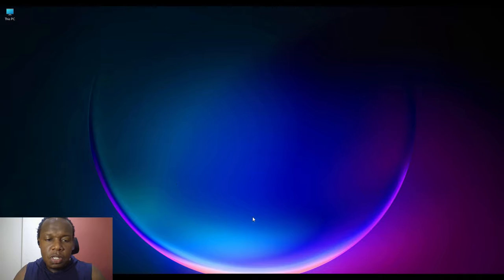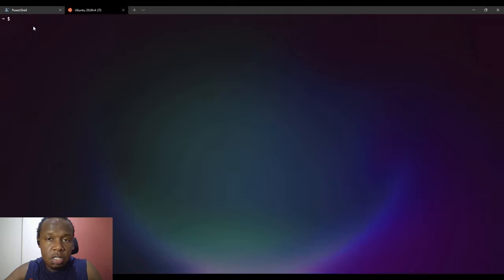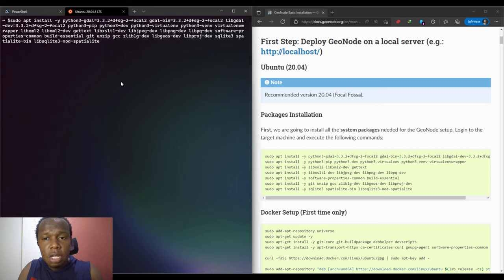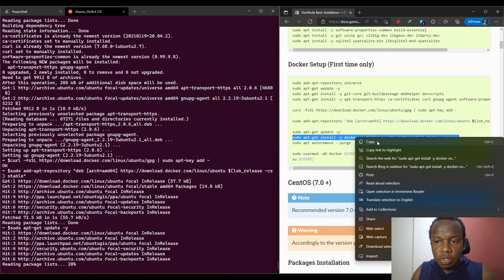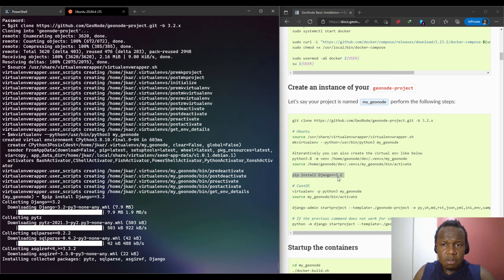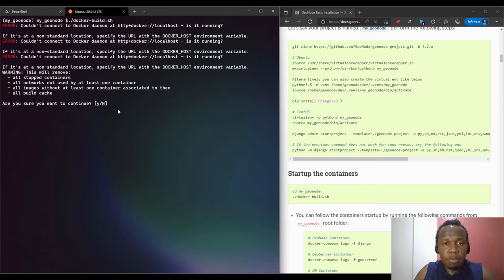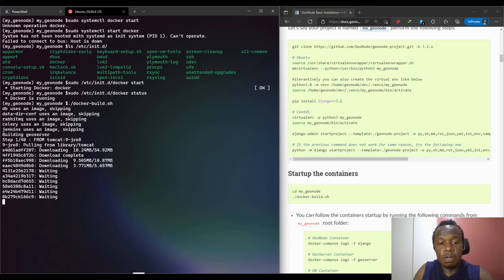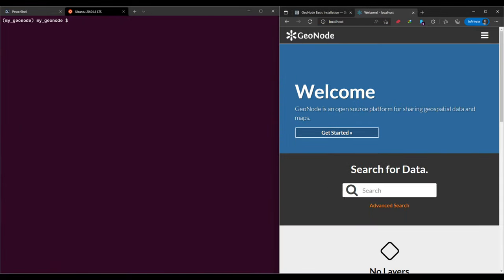GeoNode Basic Installation in Windows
In this video, we take the final installation step for GeoNode on Windows 11.

⭐️ Video Contents⭐️
⌨️ (0:00:00) Introduction
⌨️ (0:00:30) Requirement1: Windows Subsystem for Linux (WSL)
⌨️ (0:01:05) Requirement2: Ubuntu 20.04 Linux distro under WSL
⌨️ (0:01:40) Checking out the Windows Terminal
⌨️ (0:04:30) Update apt
⌨️ (0:05:50) Installation of packages
⌨️ (0:06:43) Docker installation
⌨️ (0:10:00) Create instance of GeoNode project
⌨️ (0:12:25) Analyzing contents of docker start-up script
⌨️ (0:13:45) First attempt: Starting docker containers
⌨️ (0:13:50) Fixing error on docker not running
⌨️ (0:16:00) Starting Docker service
⌨️ (0:16:26) Second attempt: Starting up the containers
⌨️ (0:16:55) Containers started
⌨️ (0:18:10) Check running containers
⌨️ (0:18:25) Check container logs
⌨️ (0:18:39) Access GeoNode on browser

Windows Subsystem for Linux (WSL) is required in enabling us to install GeoNode on Windows. For installing Windows Subsystem for Linux (WSL) in Windows, refer to this tutorial:

If you would like to use the cool Windows terminal, here is a video on how to install it: